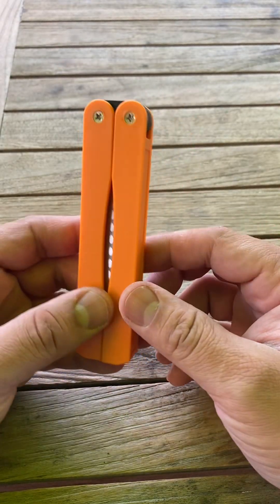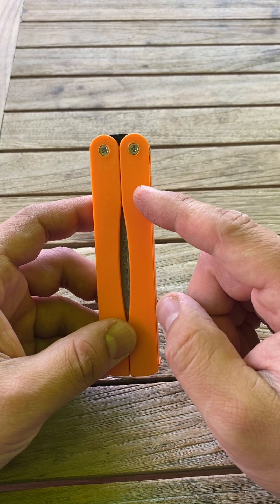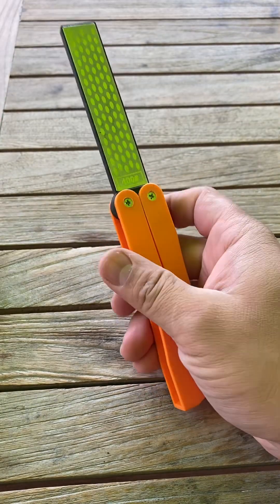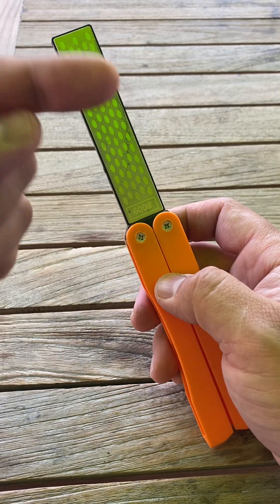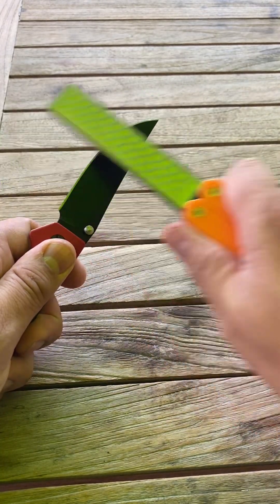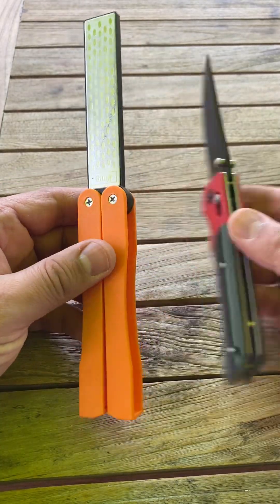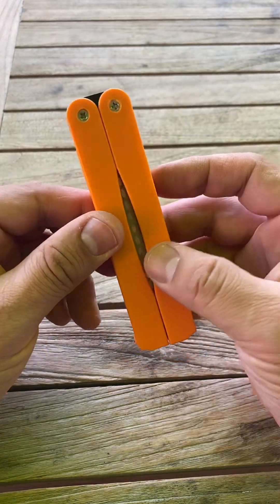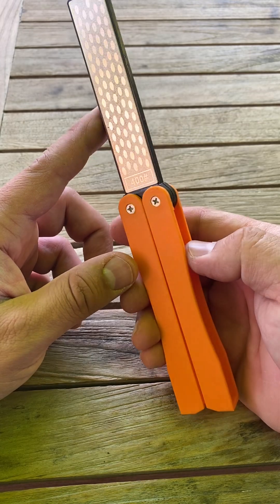New Knife Sharpener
A knife sharpener is a tool designed to sharpen the blade of a knife. It can be hand-held or electric and works by creating a razor sharp edge on the blade. A dull knife can be dangerous and ineffective, but a sharp knife can make cooking and other tasks much easier and safer.
This foldable knife sharpener is a great product simple and easy to use with tow sharpening levels.
Easy to handle and work on the knives and small to fit anywhere in the backpack.